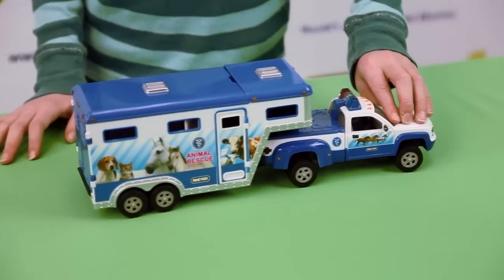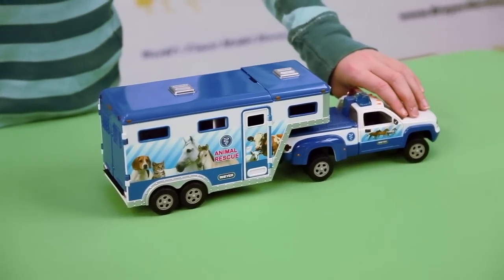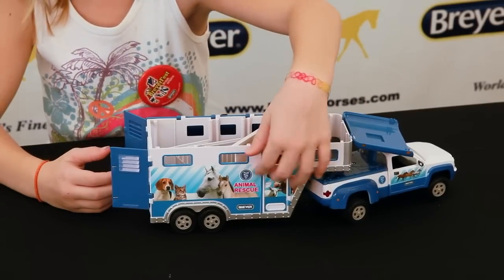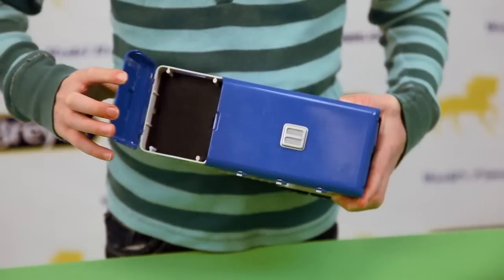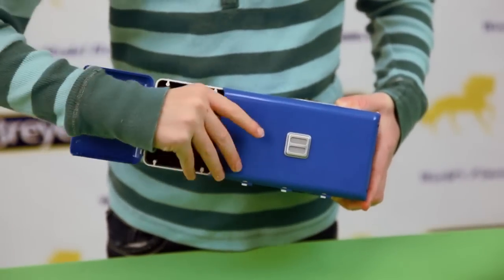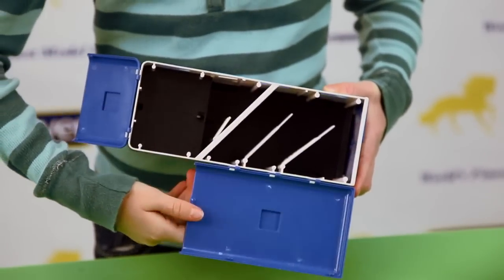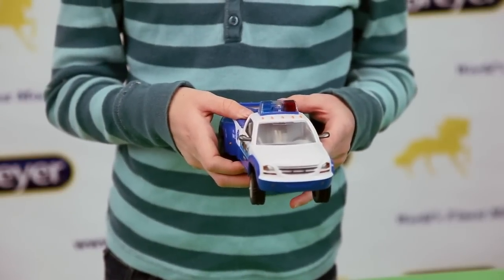Stablemates Animal Rescue Truck & Trailer | Breyer Model Horses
Sometimes animals need a little extra help when they get into trouble. Whether it is rescuing Mustangs in the wild, or helping a lost kitten stuck up a tree, the Stablemates Animal Rescue Truck & Trailer can make a difference!

This authentically detailed pickup truck and trailer looks just like the real thing! The pickup truck has doors that open and close, a drop-down tailgate and wheels that pivot and roll. The matching gooseneck trailer has hinged roof panels that open for access to the interior animals and supplies. 1:32 scale.